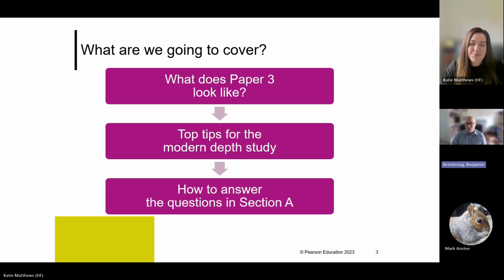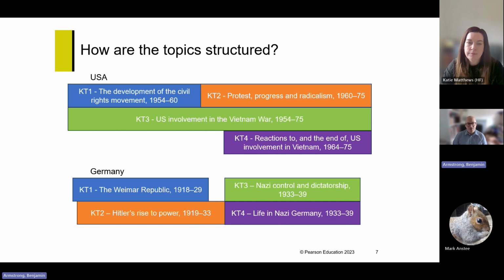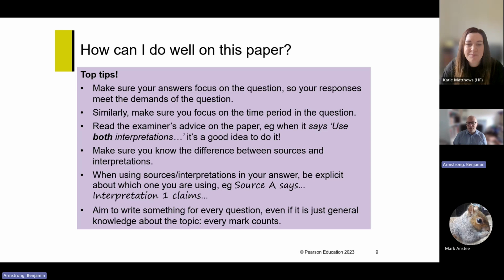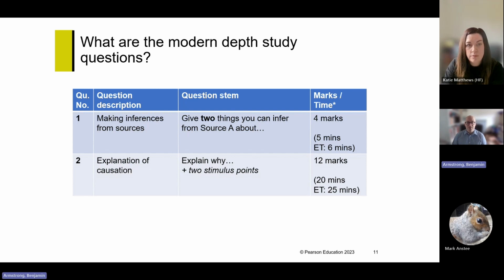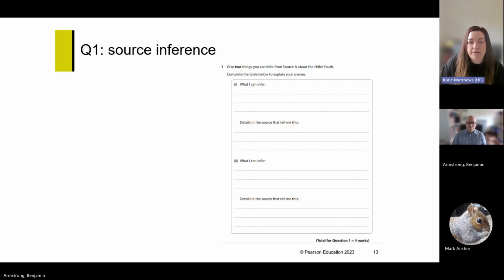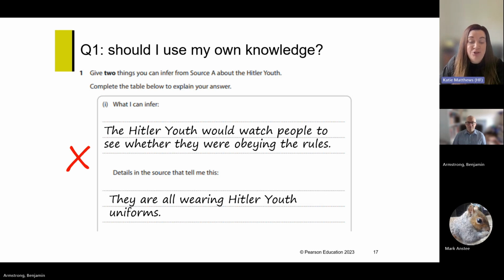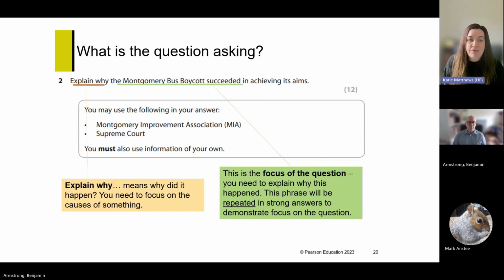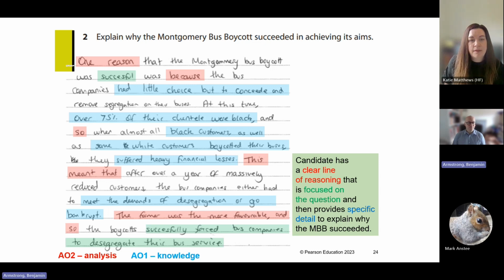Edexcel GCSE History Summer 2024 Student Walkthrough Part 5: Paper 3 Section A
A pre-recorded student walkthrough created in collaboration with Harris Federation. This recording is designed to support Pearson Edexcel GCSE History students in preparing for the Summer 2024 exams. Part 5 focuses on Paper 3 Section A of the Modern Depth Study.